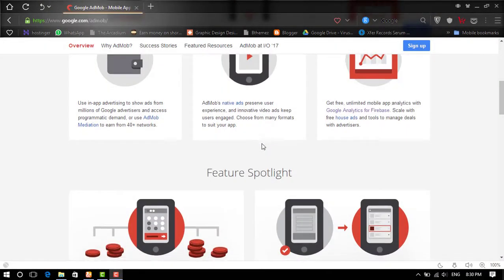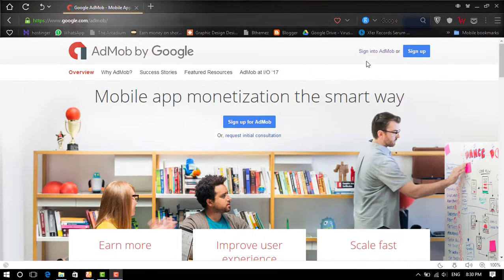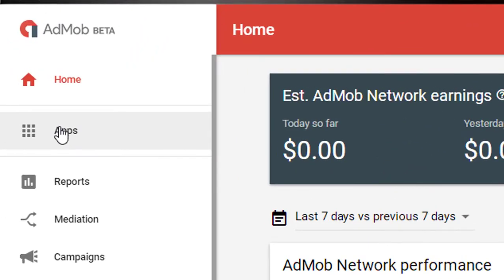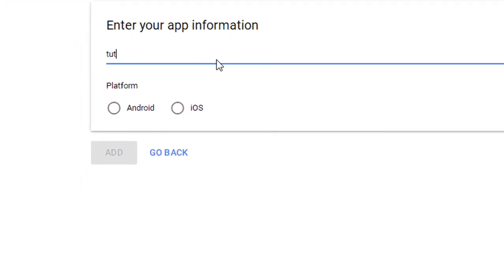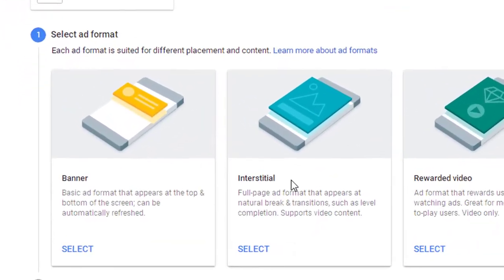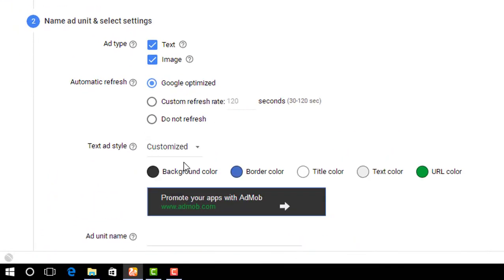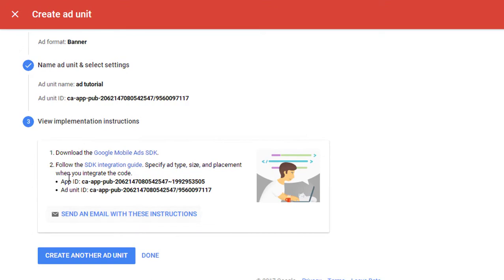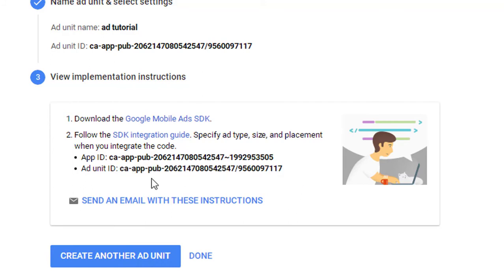How to Create Ad Units in Admob - Sketchware android studio tutorial - Part 2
A video on, How to Create Ad Units in Admob. This is a part 2 of ad tutorial.